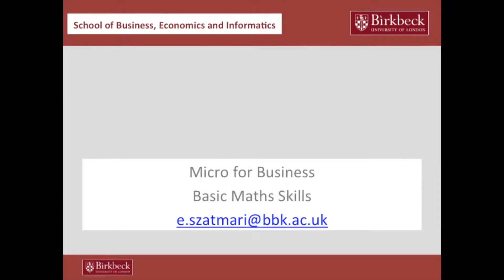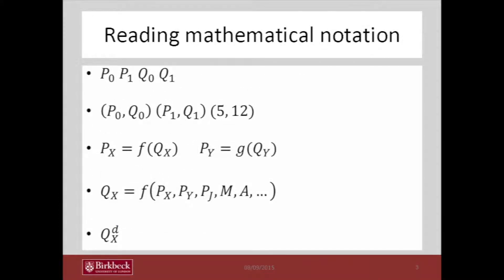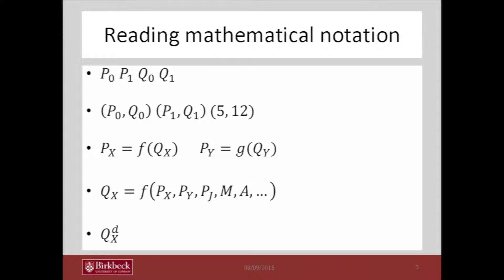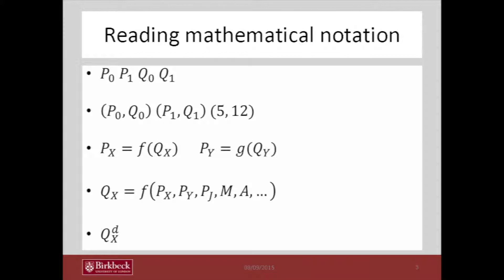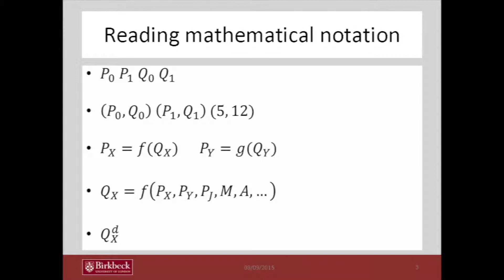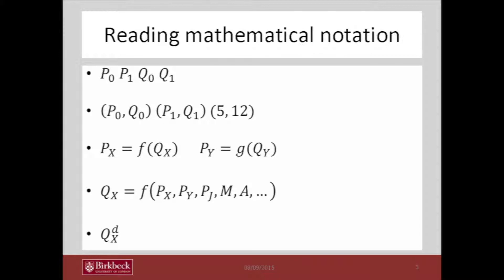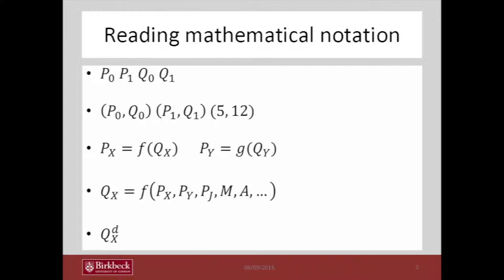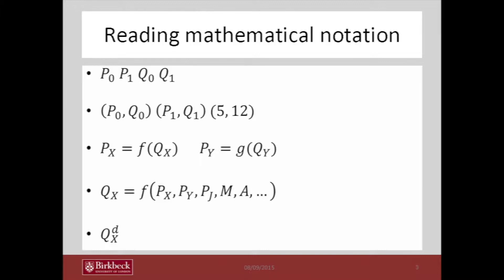MFB Basic Maths Skills 01 Reading mathematical notation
Video Production by BEI Films